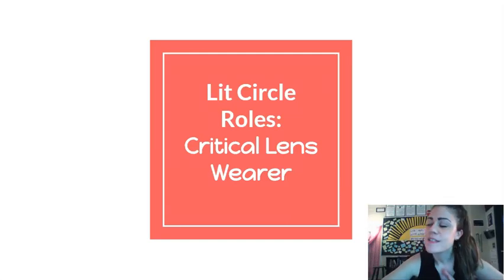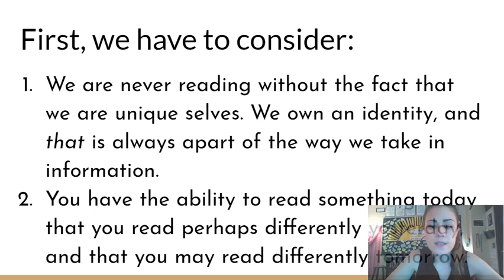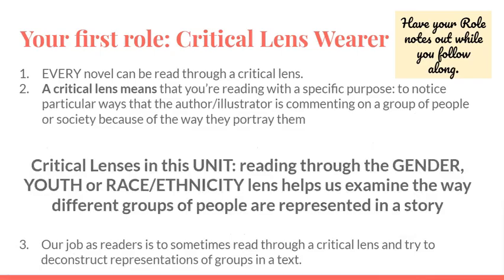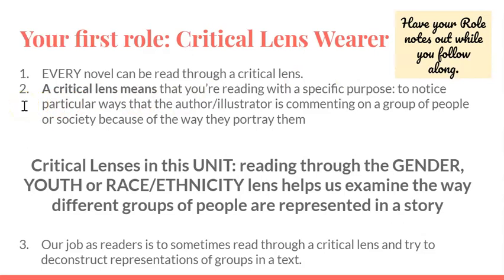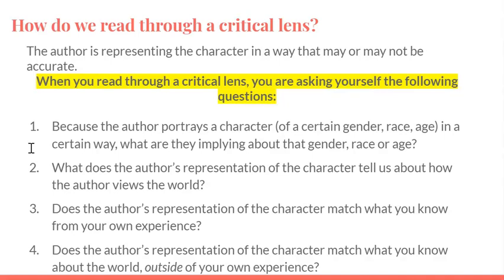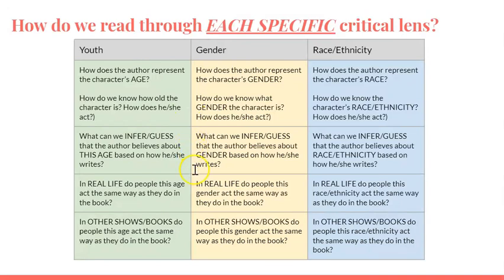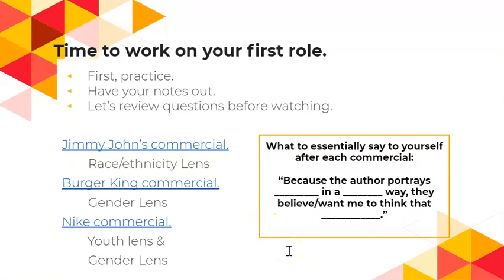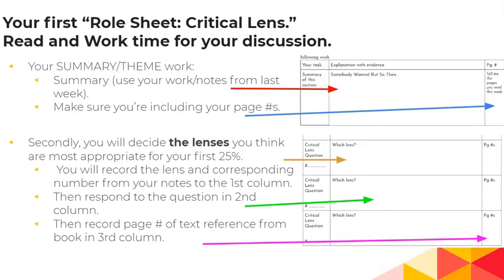Critical Lens Wearer Role!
Ms. Freund's Lit. Circle Unit